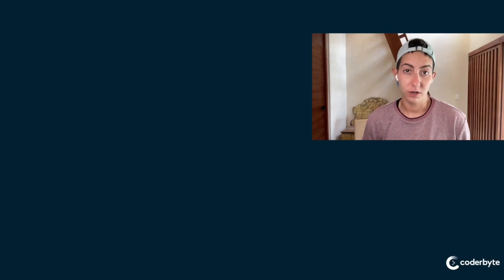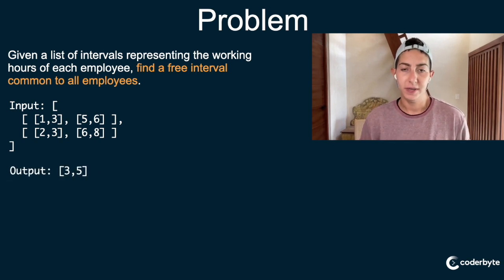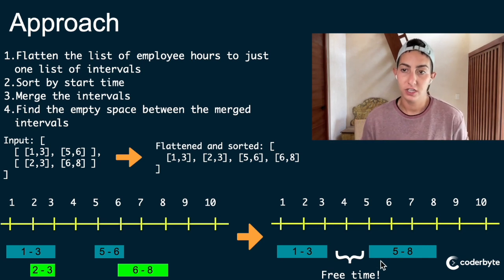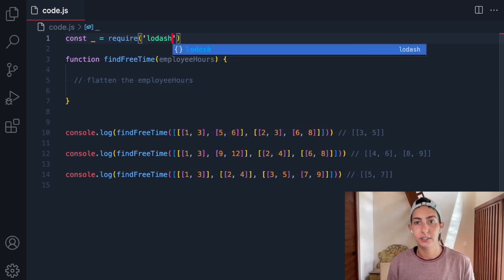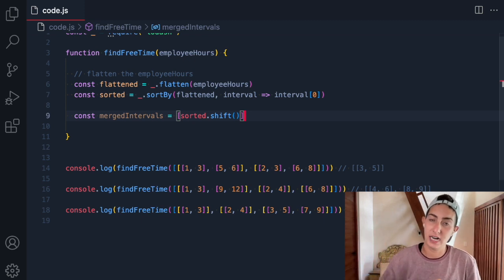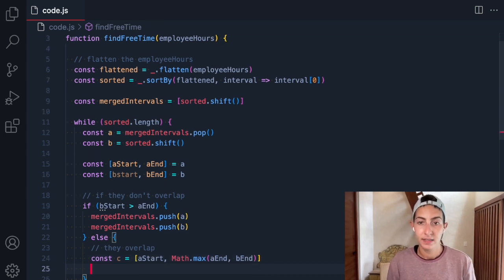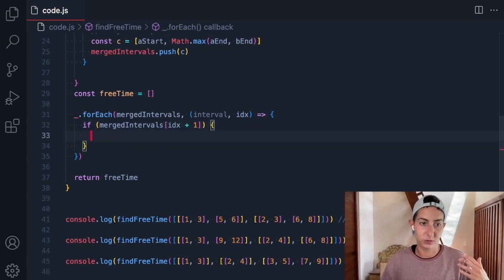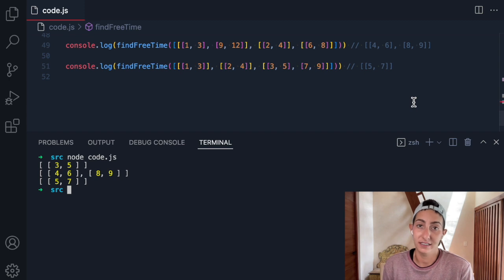Crash Course on Solving Merge Interval Coding Challenges w/ Javascript - Part 3 of 3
In this video, we wrap up our three-part merge interval series by tackling a difficult problem in javascript.

The Challenge (Difficult):
Given a list of intervals representing the working hours of each employee, find a free interval common to all employees.

Video Overview:
0:54 Merge interval overview
2:33 Problem overview
6:42 Javascript solution
20:53 Recap

Join us next week where we'll kick off a new interview pattern.